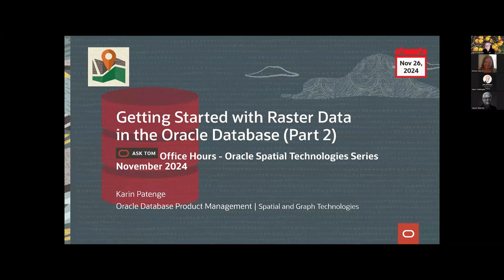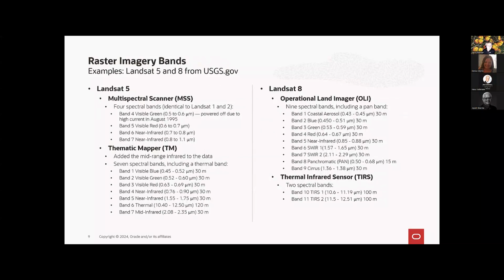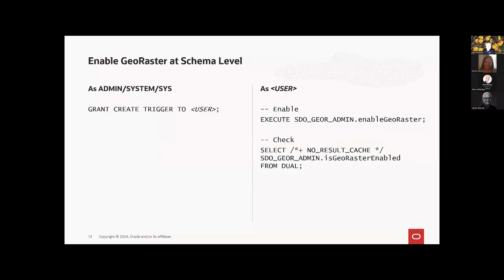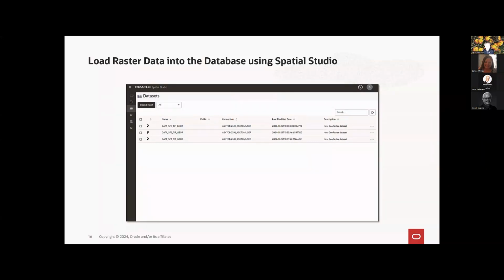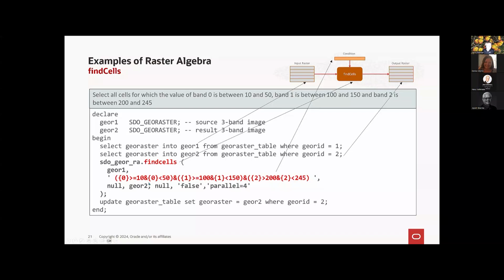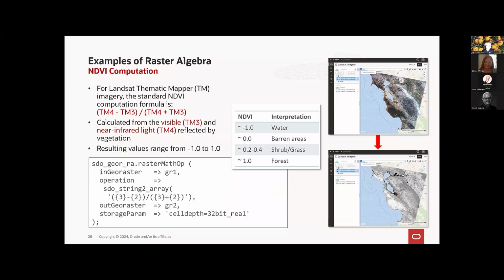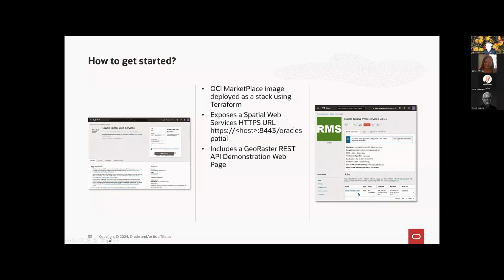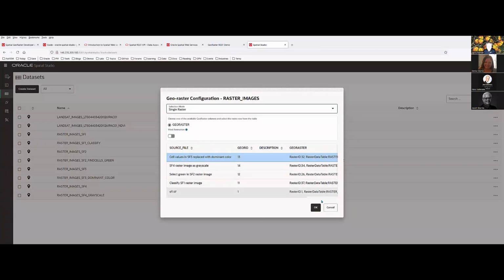Treasures of the Oracle Database: Processing and Analyzing Raster Data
This session is a follow-up on the August session about raster data management and analysis.
We will discuss and show
advanced techniques for processing and analyzing raster data,
examples of how to use the GeoRaster REST API, and
what´s new in GeoRaster 23ai
We are looking forward to your participation and interest.